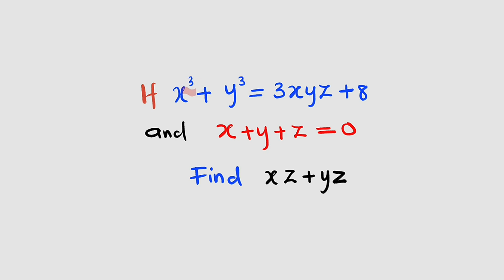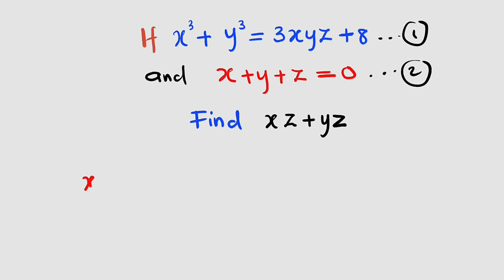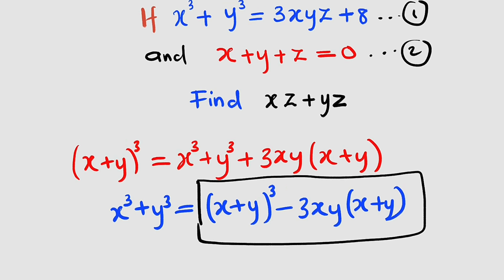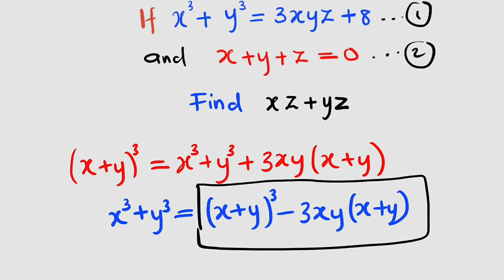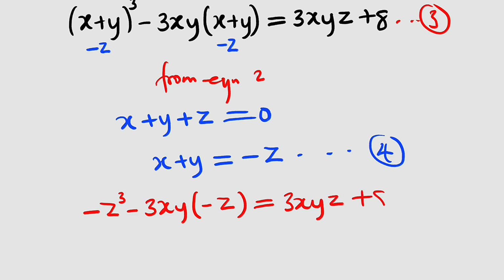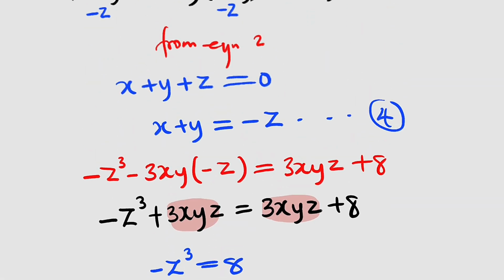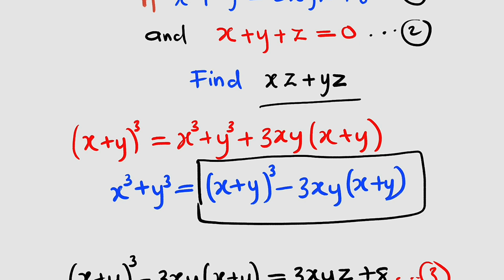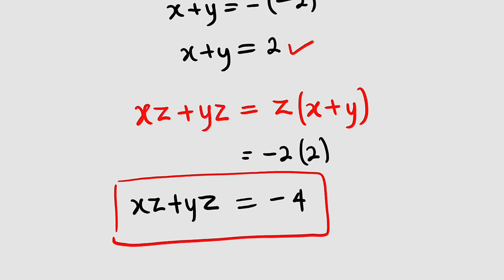Indian Olympiad Mathematics | Simplifying an expression from other Equations